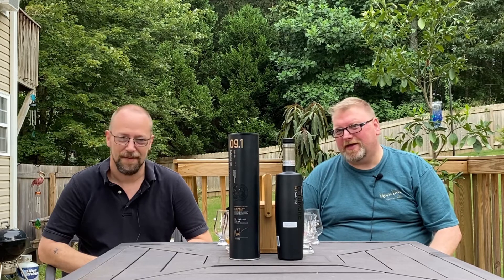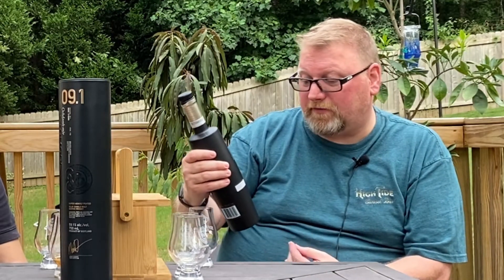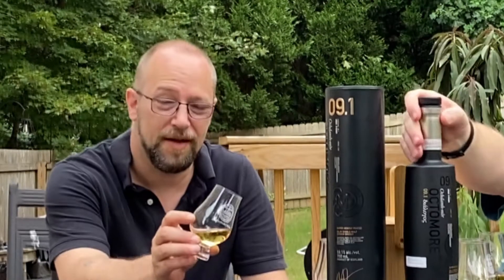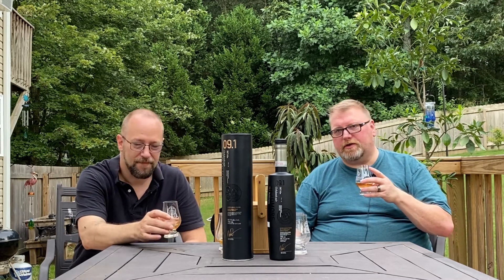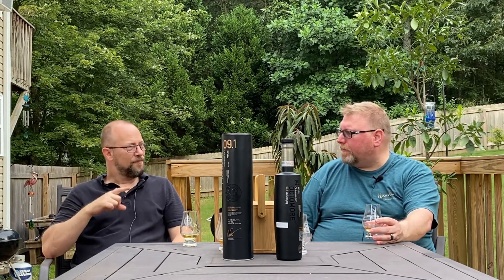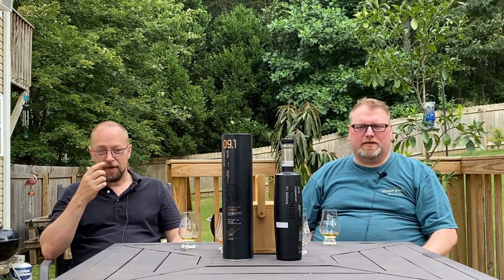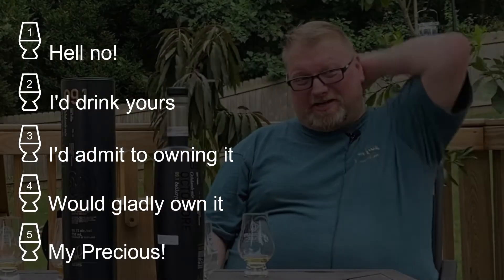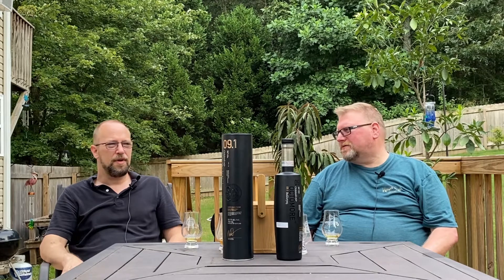Octomore 9.1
In this episode of Priming the Pump, we review a single malt whisky from Bruichladdich.

0:00 Introduction & description
1:32 Appearance
2:20 Nose
3:18 Tasting notes
8:52 Our score